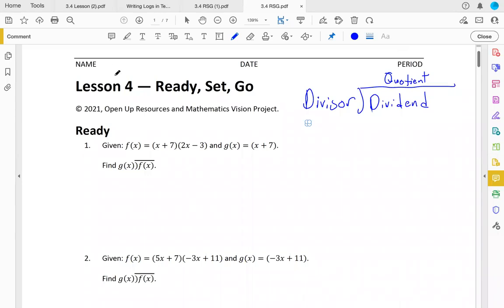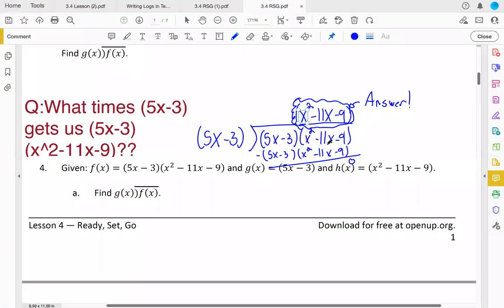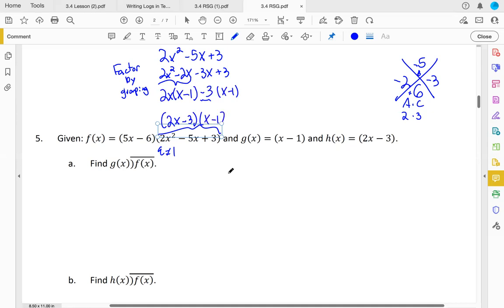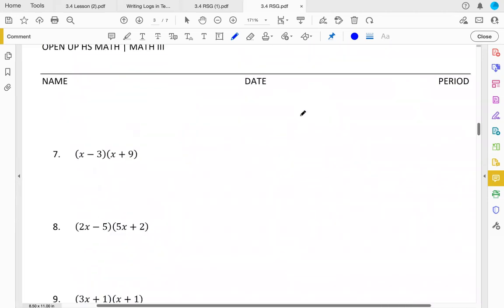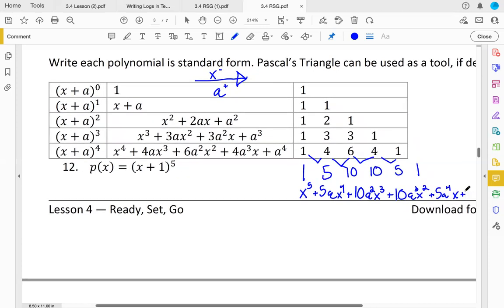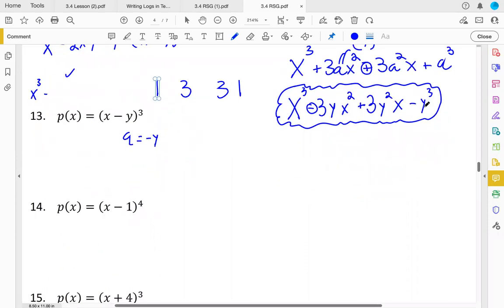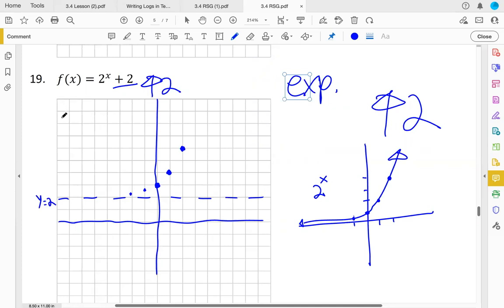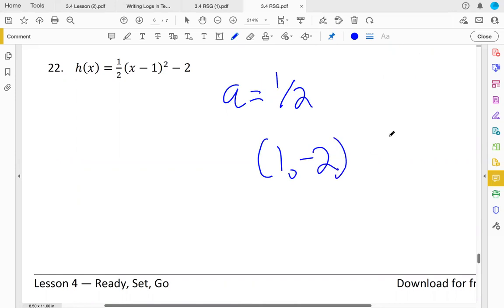Integrated Math 3 - 3.4 RSG Intro